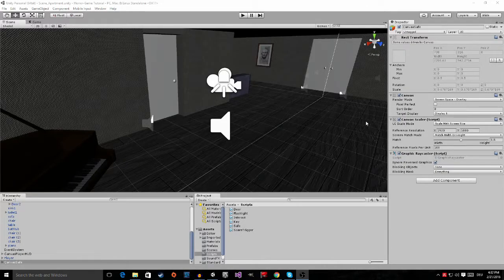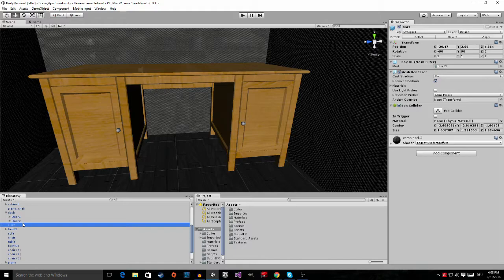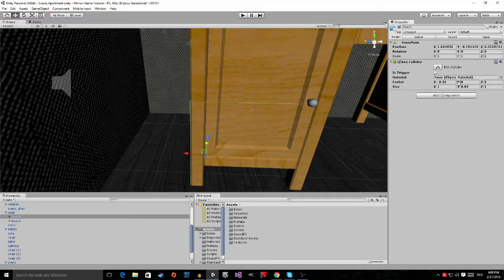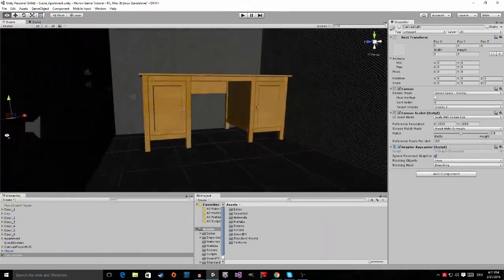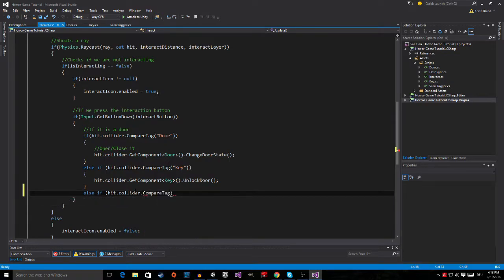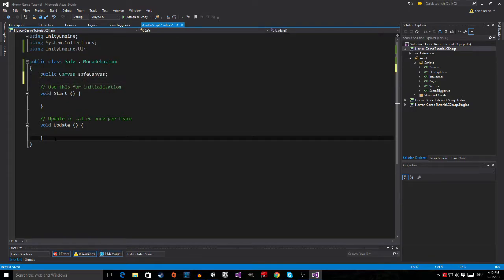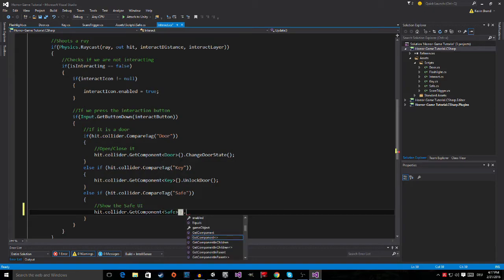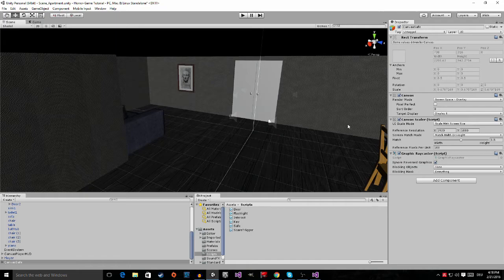[UNITY 5] [15] Beginner Tutorial: Horror-Game - Creating the safe: Part 2 - Setting up the safe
Hey guys,

in this episode im going to show you how to set up the safe.
I hope you enjoy and learn something :D
As always, if you have any questions, i will answer them as soon as i can.

-SAD SMILE-

SKYPE: SadSmile (Just write that you have some questions or so. I don' want to klick you away because i think you are spam :D)